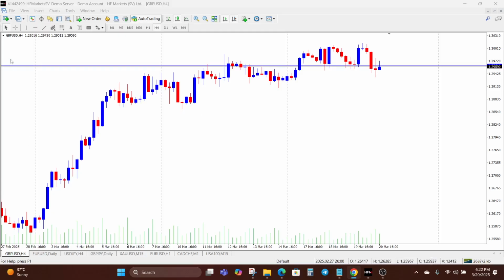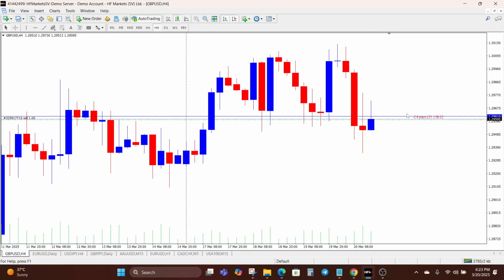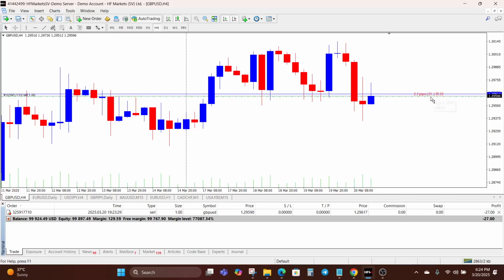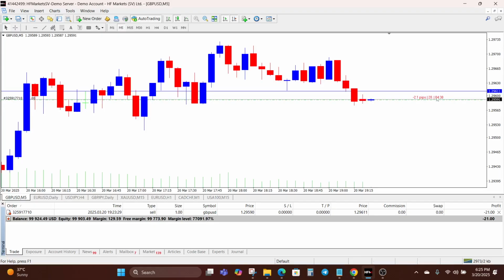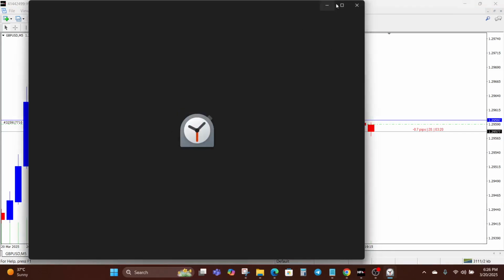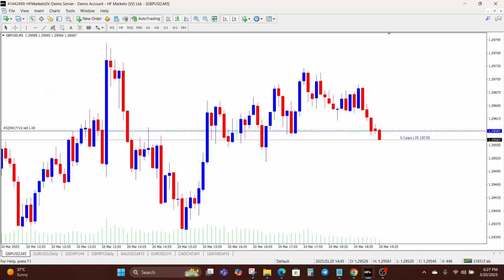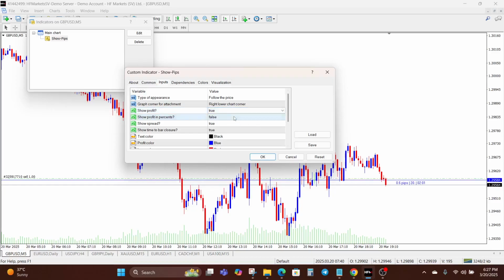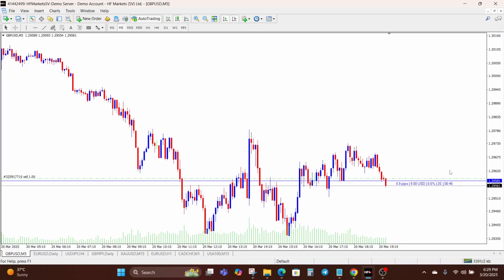Show Pips Indicator MT4 & MT5 – Monitor Trades & Account Performance Easily!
The Show Pips Indicator for MT4 is a powerful tool that helps forex traders track and manage their trades more effectively. Whether you’re a beginner or an experienced trader, having access to real-time data on your open positions, profit/loss in pips and dollar value, percentage risk, and spread information can make a huge difference in your trading decisions.

Why Use the Show Pips Indicator?
📌 Displays crucial trade information – The indicator shows your profit or loss in pips, percentages, and dollar value, giving you a clear picture of your account performance.
📌 Helps with money management – Seeing your profit/loss as a percentage of your account helps with risk management and maintaining an acceptable risk limit.
📌 Shows spread information – The indicator displays the current spread of the symbol, which is critical for traders using variable spread accounts, especially during high-impact news releases.
📌 Counts down to bar close – It also provides a real-time countdown to the close of the current candle, helping traders anticipate the next market move.
📌 Easy to use and install – The Show Pips Indicator is free to download and works seamlessly on MetaTrader 4 (MT4).

The Show Pips Indicator is a flexible and user-friendly tool that helps traders make informed decisions without constantly calculating numbers manually. Whether you’re scalping, day trading, or swing trading, this indicator will keep you in control of your trades at all times.